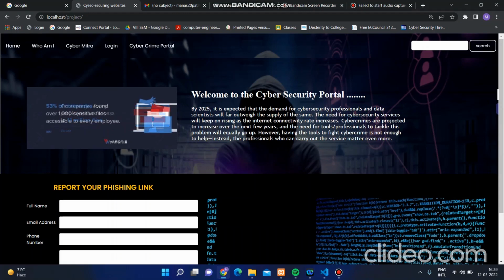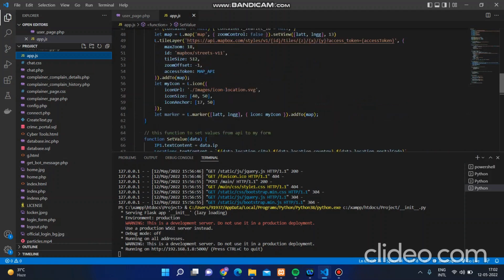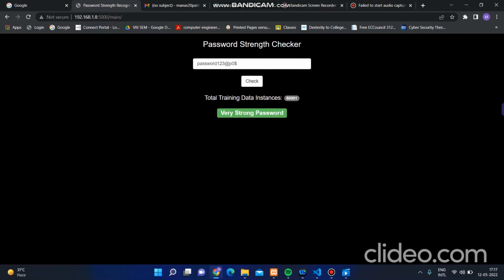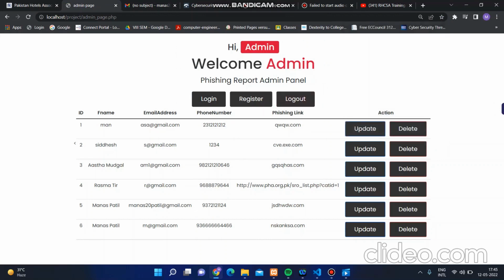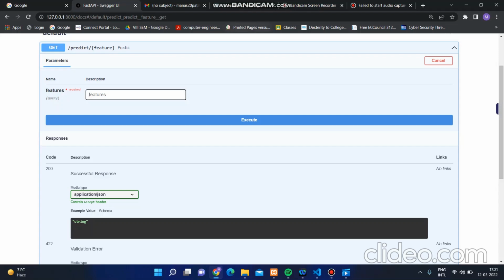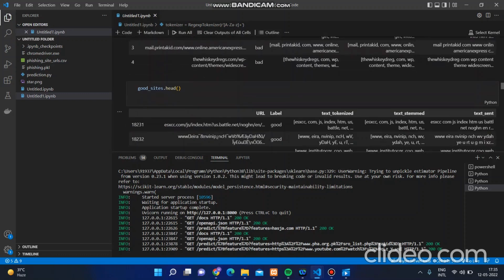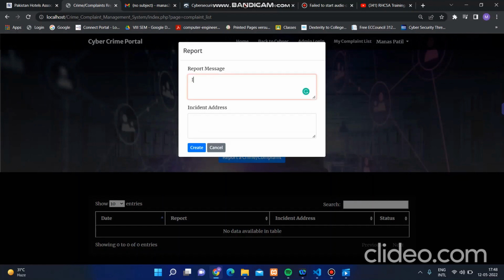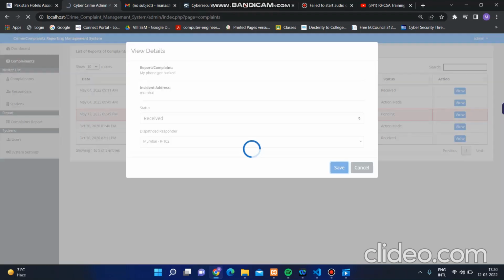Sennovate Demo (Updated)